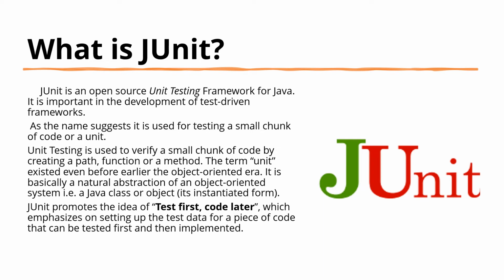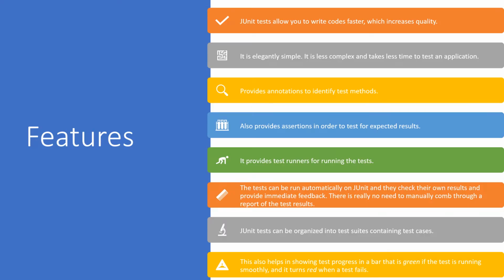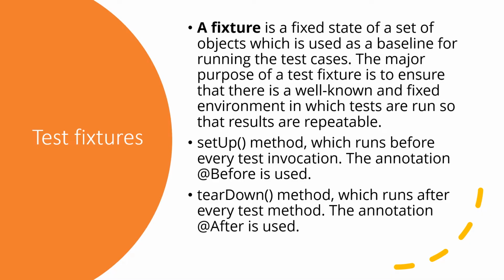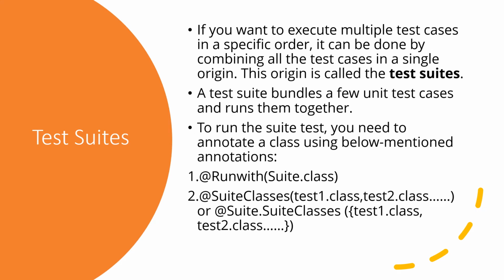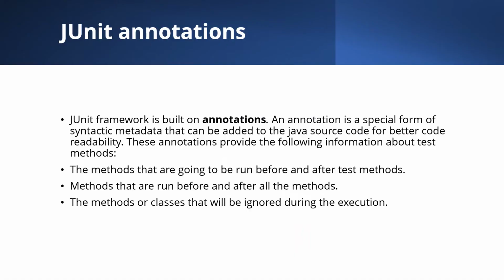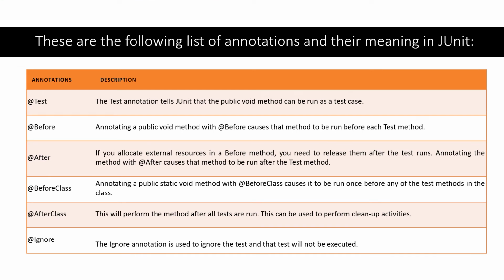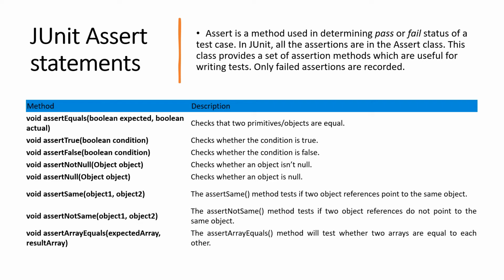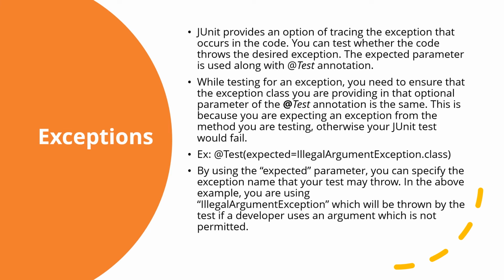JUnit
This is a small PPT on JUnit  for basic presentation in school or colleges. This might prove to be helpful for someone asked to do presentation on any technical topic. If you like the video please share among your friends!